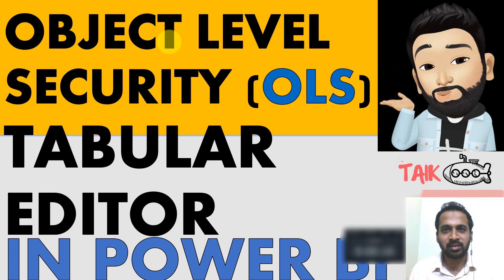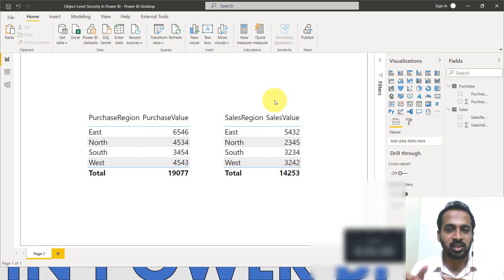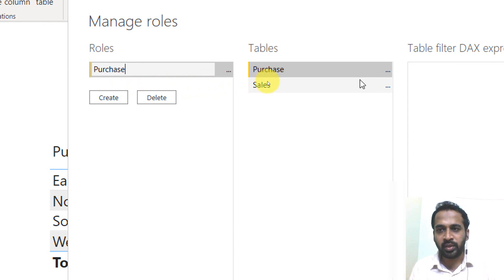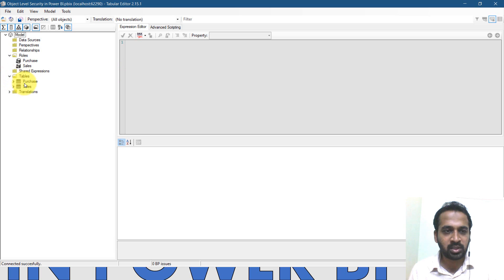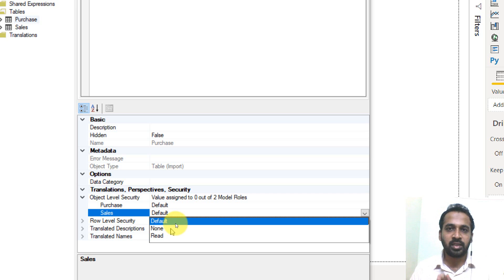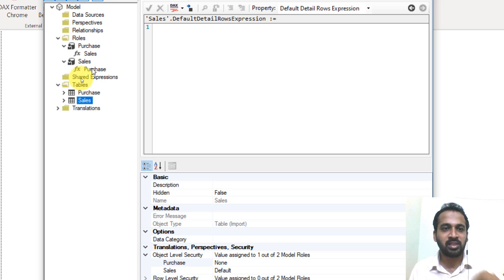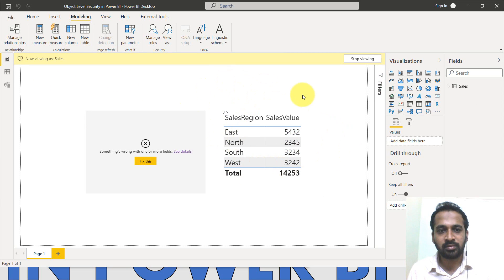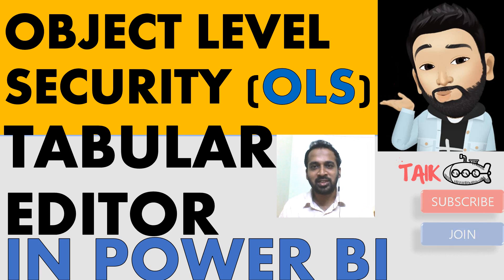Object Level Security OLS in Tabular Editor in Power BI (22-4) Power BI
Table / Object level security is also an important part in Power BI, if you want to hide some table to some users and show all to some users, with the help of tabular editor we can achieve this, watch this video to know in detail

source Microsoft